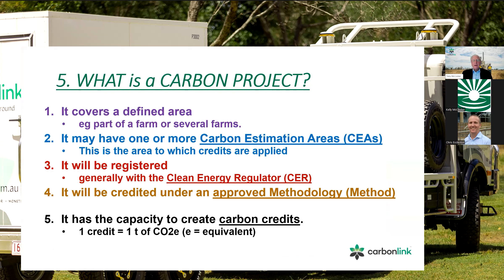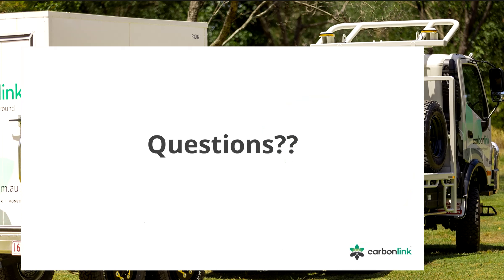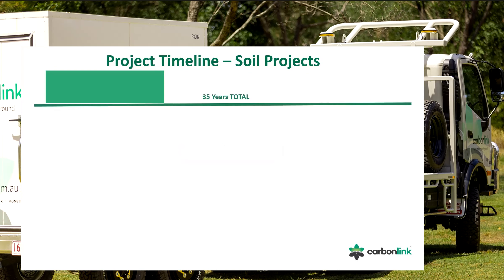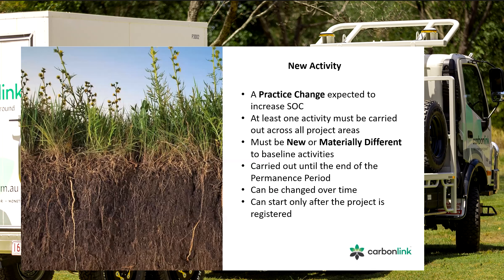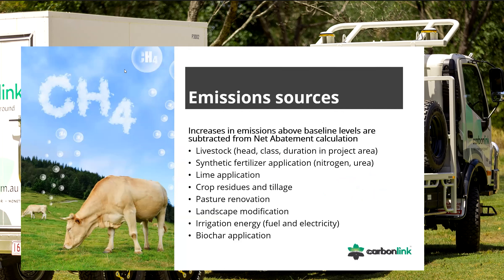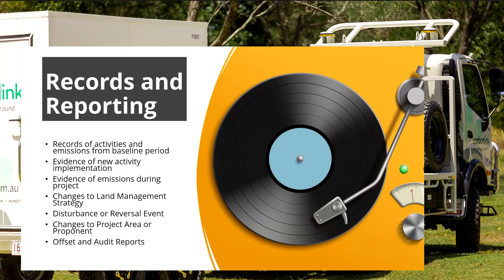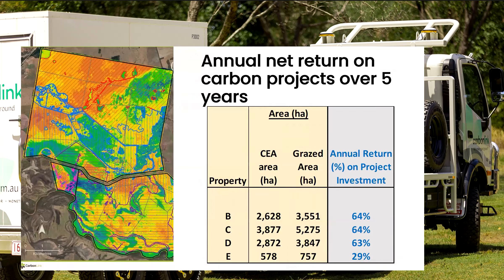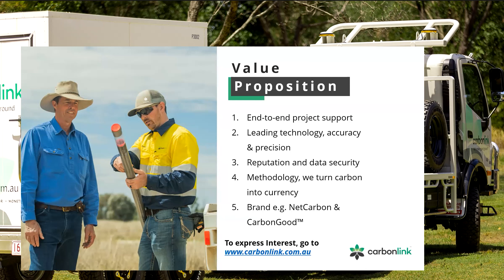CarbonLink Soil Carbon Farming Webinar Part 2 March 20 2023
This episode focuses on the economics of soil carbon farming including several case studies.

With lots of noise in the carbon space, including the Chubb Review, the safeguard mechanism, and input from various academics, there is a lot of confusion around what is real, versus perceptions around soil carbon farming.

As a pioneer in regenerative agriculture and soil carbon creation and measurement, Terry McCosker has offered to clarify the issues and answer your questions in a series of webinars. In this he will discuss the current position of the carbon market, along with results developed over a 5 year period, including severe drought, bushfires and pasture dieback.

He will share the data from 20,000 ha of soil carbon projects, the world leading science and technology developed by CarbonLink™, and the rules set by the Government. Topics covered will also include economics, and the incredible level to which beef products can be carbon negative.

On top of results from projects past, Terry will also share the “how to”. It is one thing to be able to measure soil carbon accurately and economically, but it is another thing to know how to sequester it in the first place. Please join us for these information packed sessions, and have the opportunity to have your questions answered.